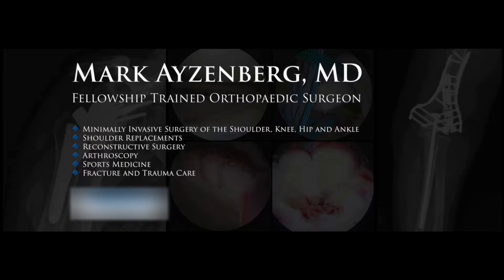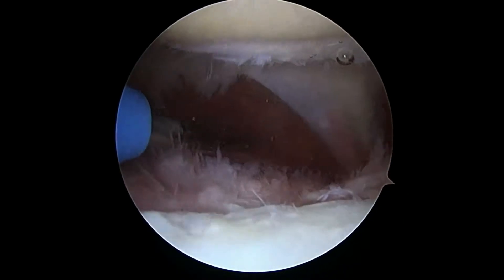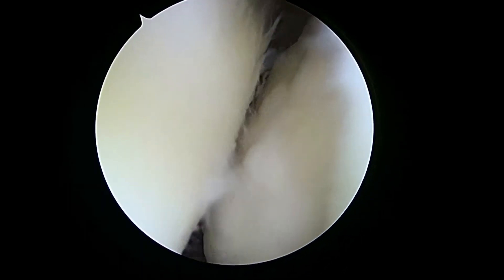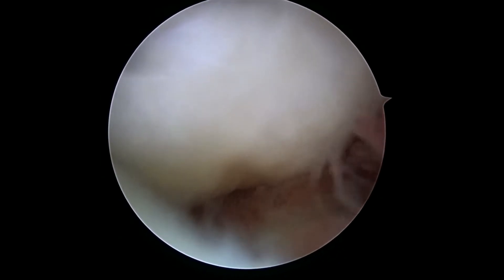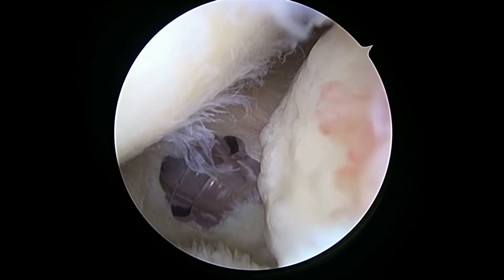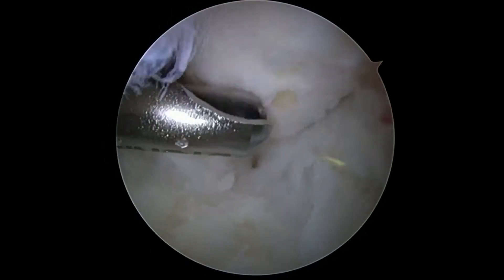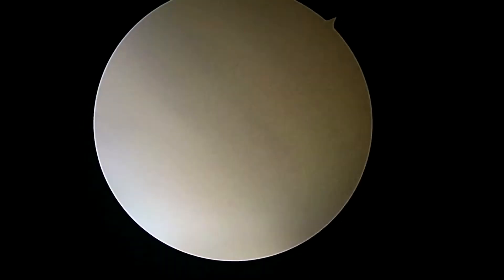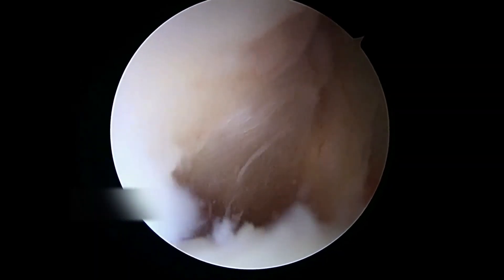Minimally Invasive Knee Surgery - Removal of a massive loose body in the back of the knee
Surgical video demonstrating the removal of a massive loose body in the back of a patient's knee that was keeping him from being able to flex it completely.

This video is a shortened version of the surgical video that Dr. Ayzenberg provides for his patients who undergo arthroscopic surgery, and it is narrated in real-time during surgery for his patients.